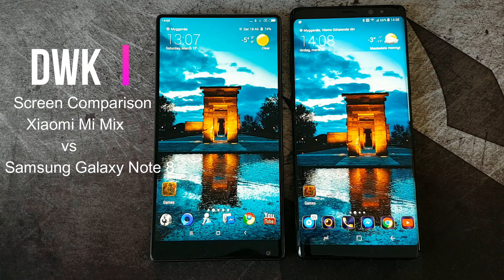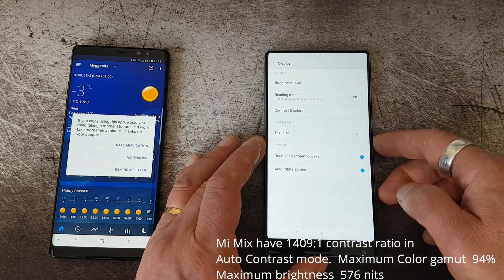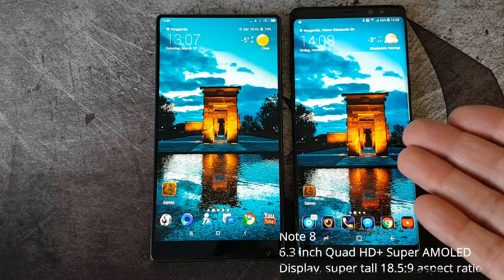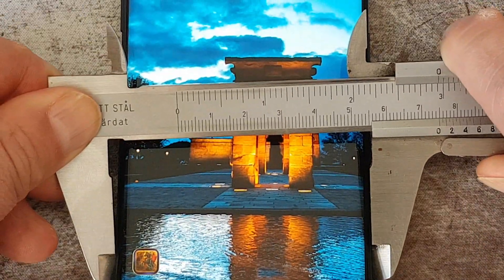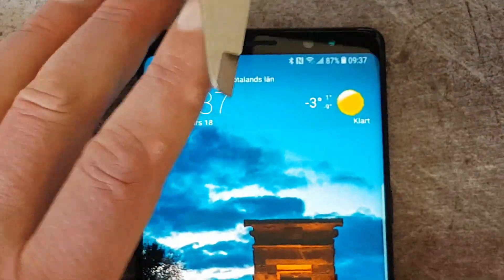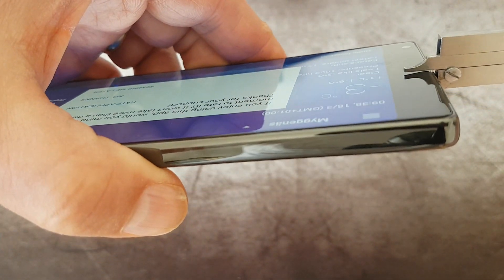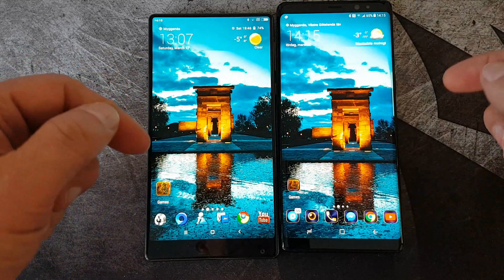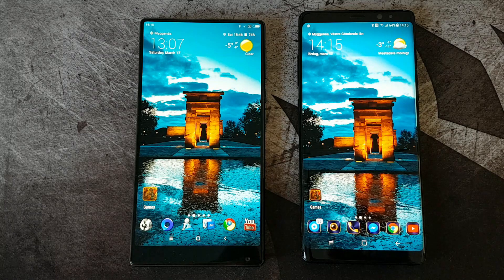Bezel Less War Xiaomi Mi Mix (IPS) vs Samsung Galaxy Note 8 (AMOLED) Screen Comparison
Another  comparison video between the Xiaomi Mi Mix and Samsung Galaxy Note 8 focusing on the screen. Xiaomi Mi Mix is still one of the best bezel less phone just after Samsung Galaxy S9+. The video focus on bezels, viewing angels, aspect ratio etc are compared. Samsung have the best black levels due to its amoled screen but the IPS screen on Mi Mix is VERY good. This is a war between the top best bezel less phones.